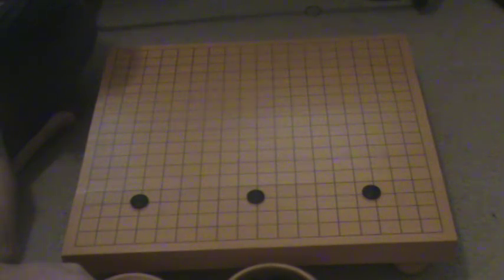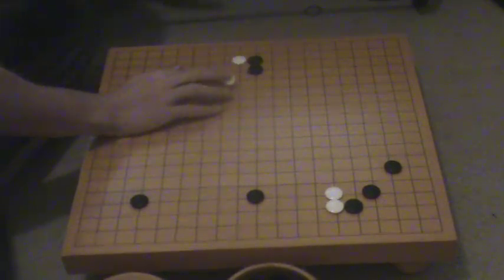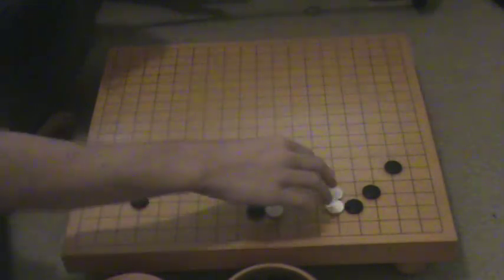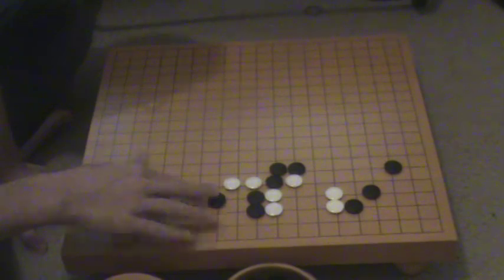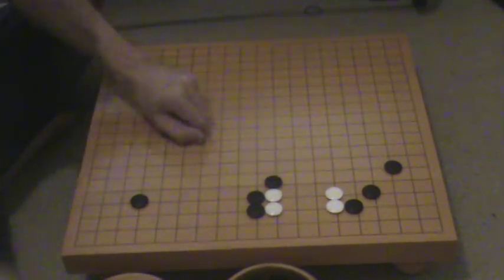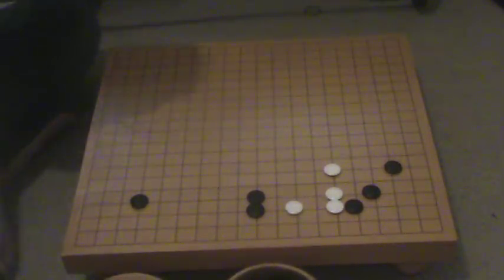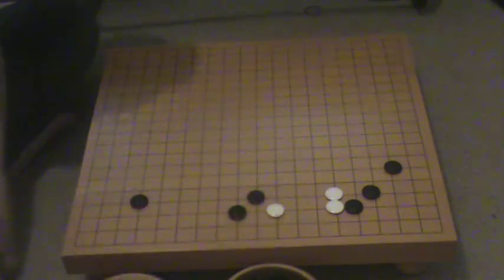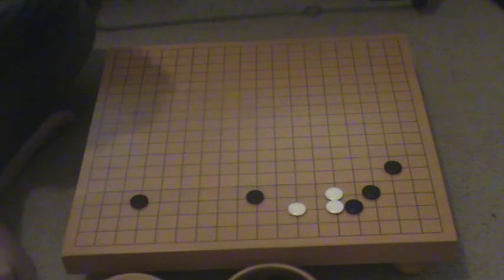Clossi Lecture : Common mistake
Common beginner mistakes. Note that this kind of move is not ALWAYS bad or wrong. But a lot of lower level players will use this kind of move in the wrong situations thinking it's better.